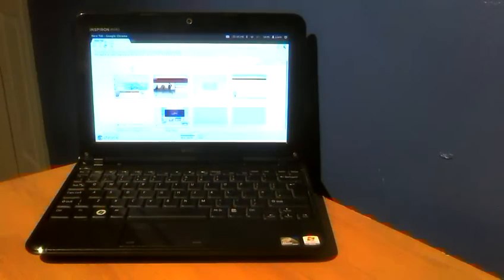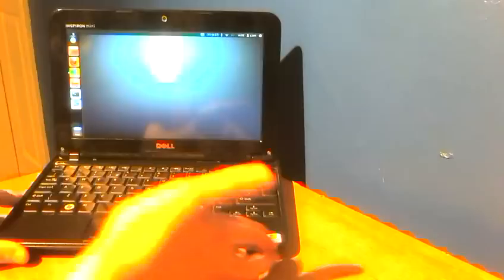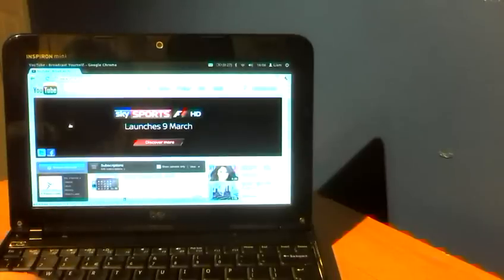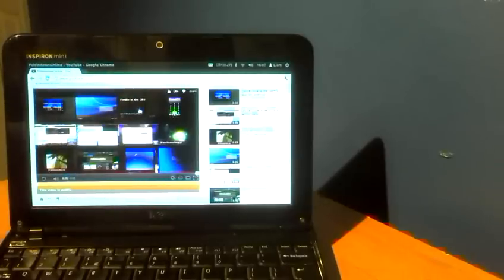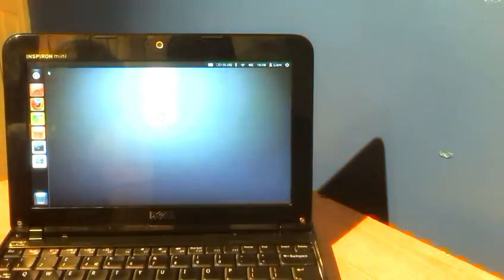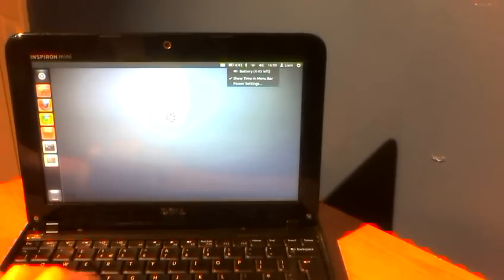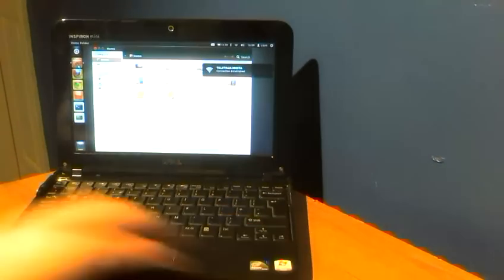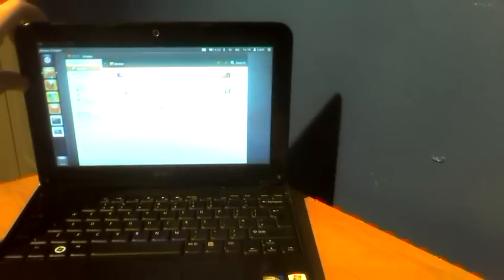Dell Mini 1012 Running Ubuntu 11.10 Speed Test 2012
How quick? very !!